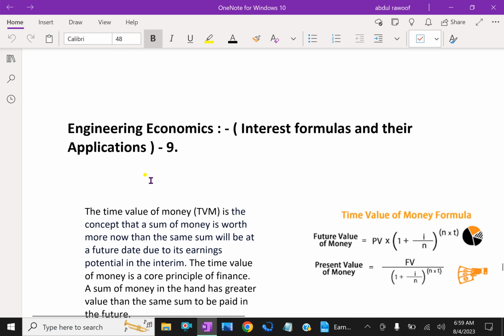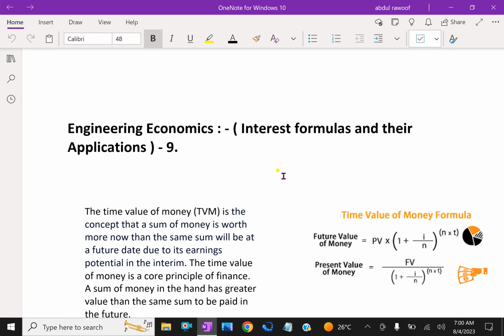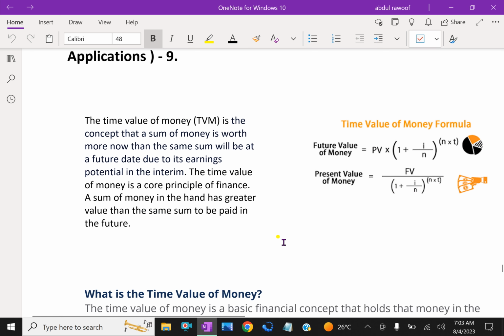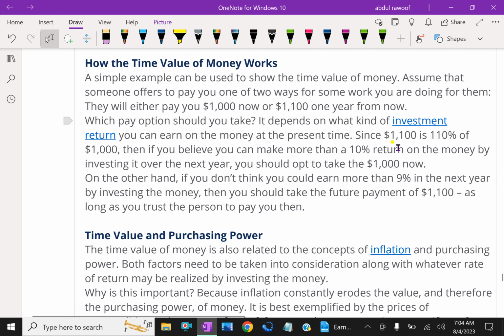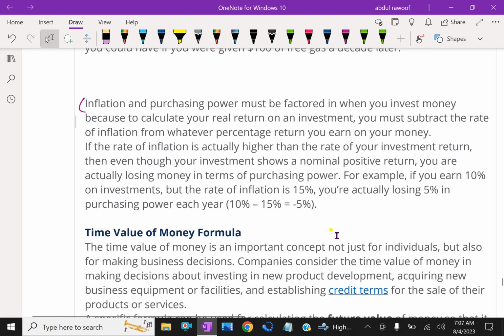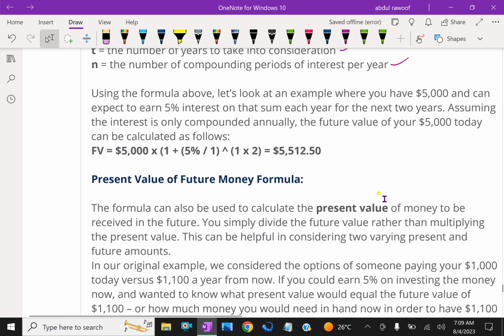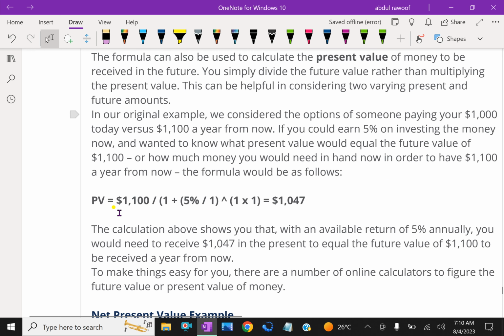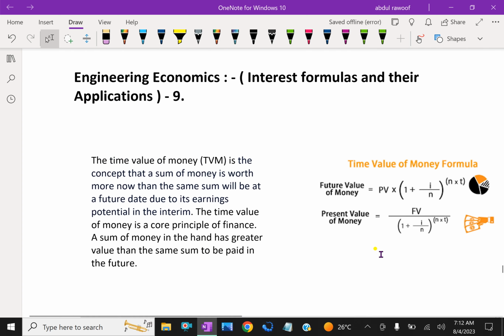Engineering economics : - ( Time value of money ) - 9.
The time value of money (TVM) is the concept that a sum of money is worth more now than the same sum will be at a future date due to its earnings potential in the interim. The time value of money is a core principle of finance. A sum of money in the hand has greater value than the same sum to be paid in the future.